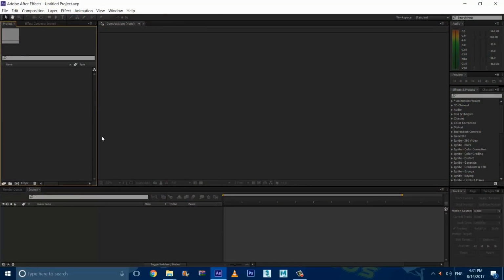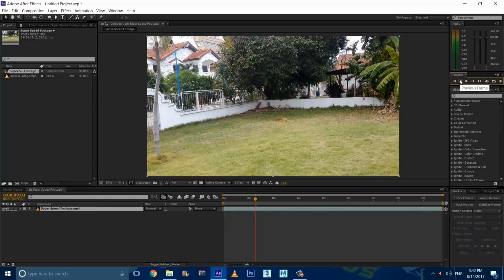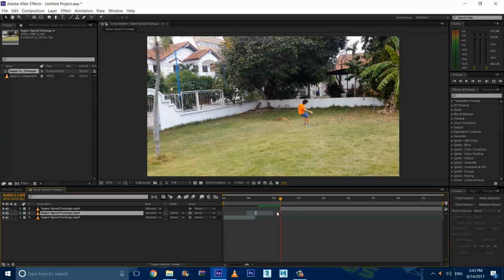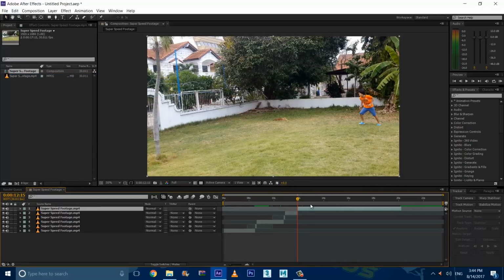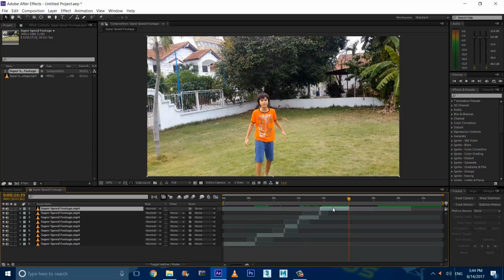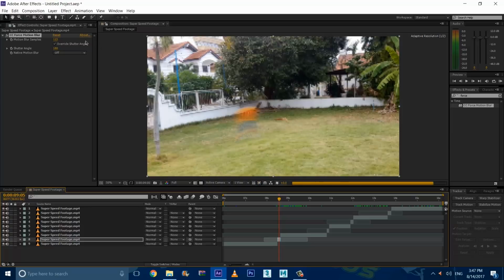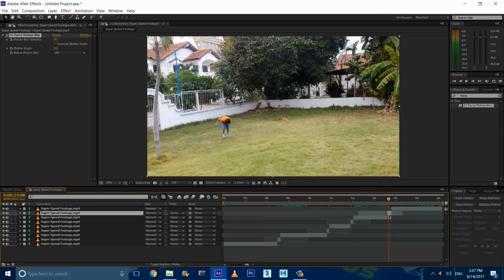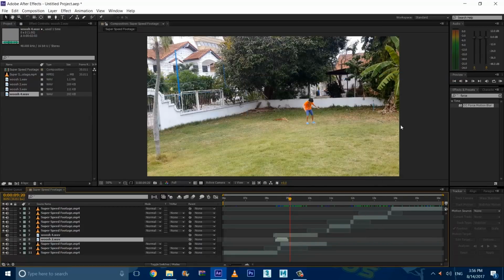How To Have Super Speed!! - After Effects Tutorial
Today We will look at how you can get super speed inside of After Effects!
Music Credit Below